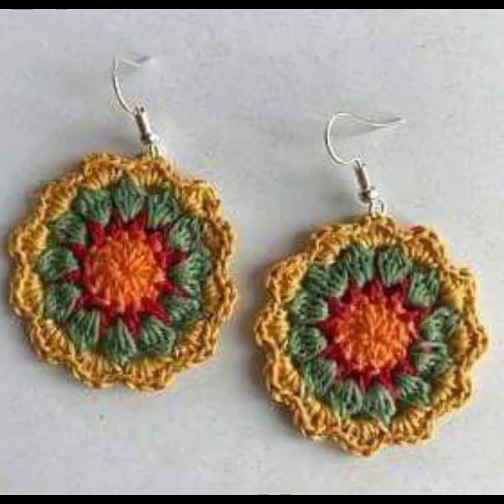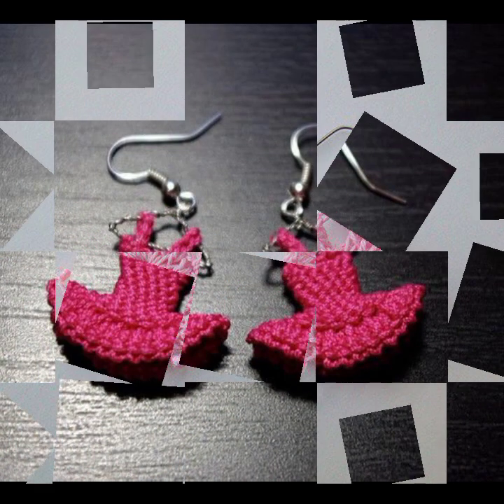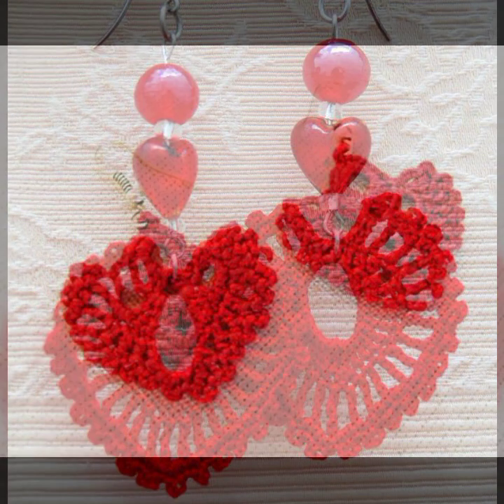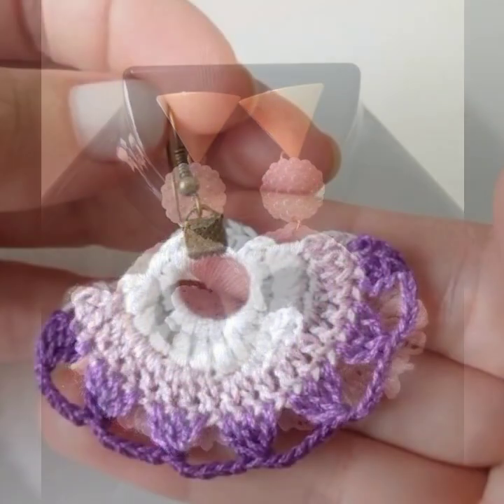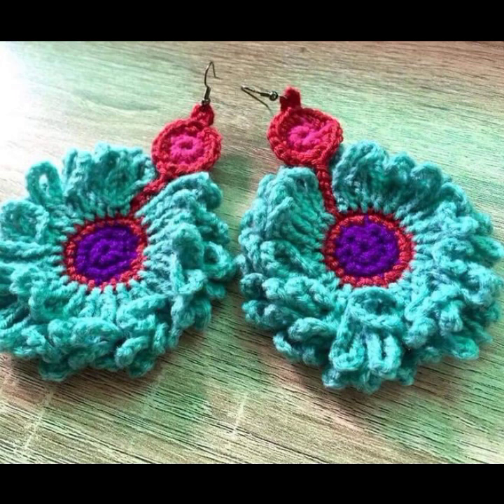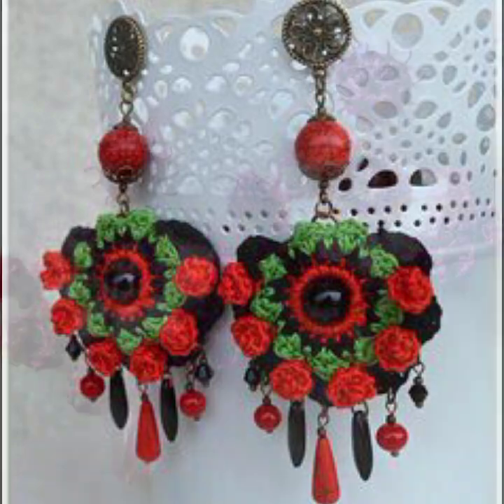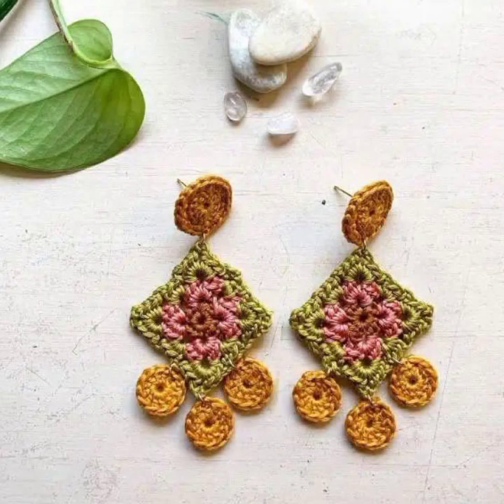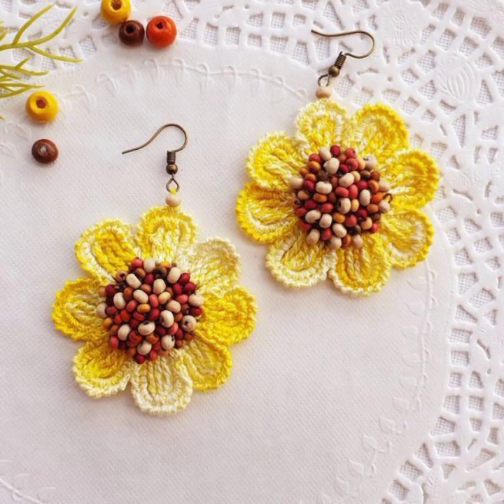top 50 elegant free easy cute trendy clothes crochet earrings free patterns diy for beginners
crochetideasEasy Crochet Checkerboard Shoulder Bag Tutorial | Chenda DIY
crochet cardigan
crochet capshawals
Crochet Online Course
Ad 1 of 2 ·
0:04
Skip Ads

0:10 / 0:15

forthefrills
Crochet Eden Crop Top
Hey Carrie